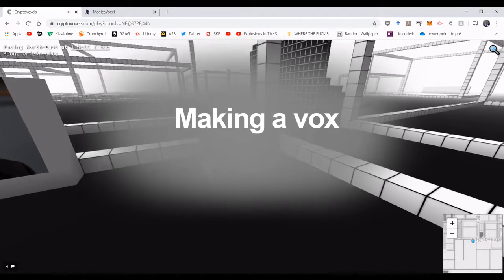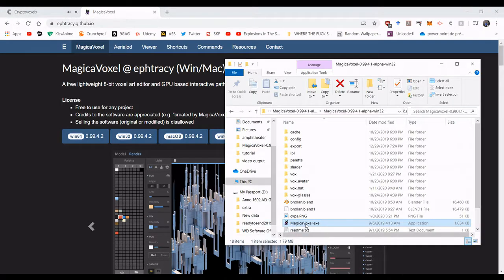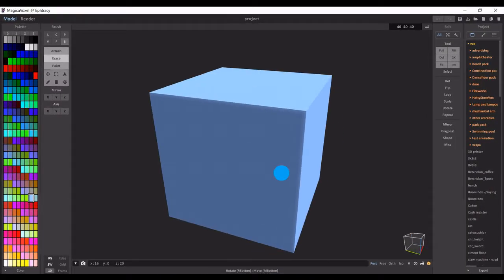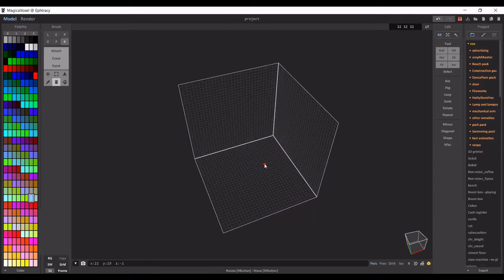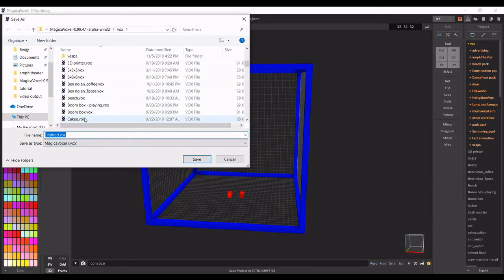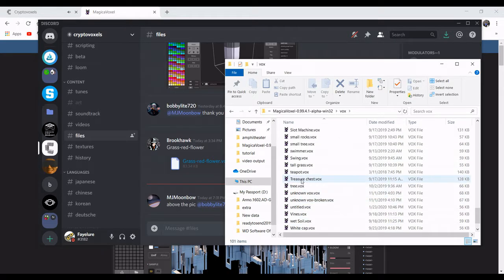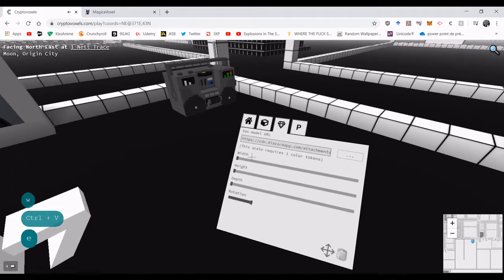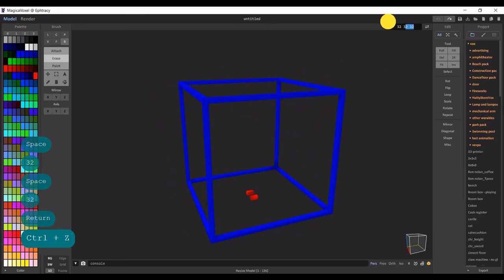How to CV (6/7): Make a vox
Video 6/7 on how to CV.
This is a series to help new players and guide them on how to build/create and share in cryptovoxels.